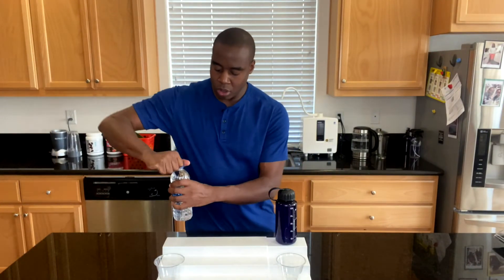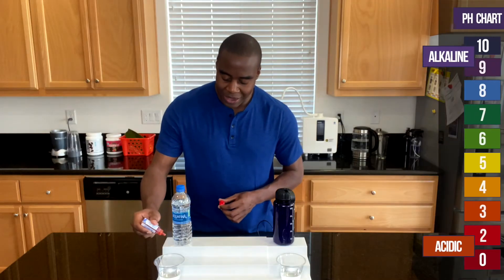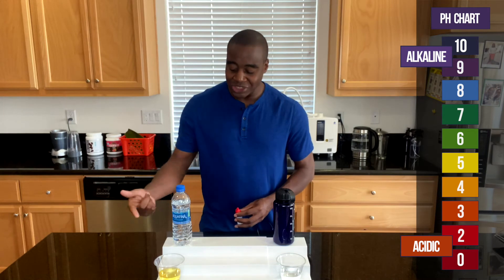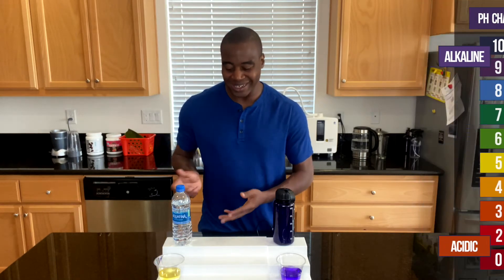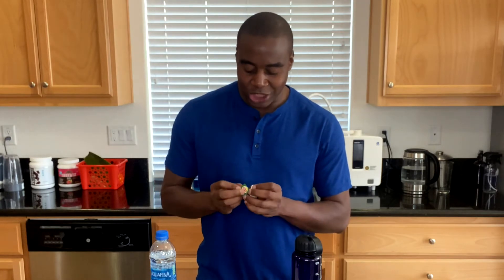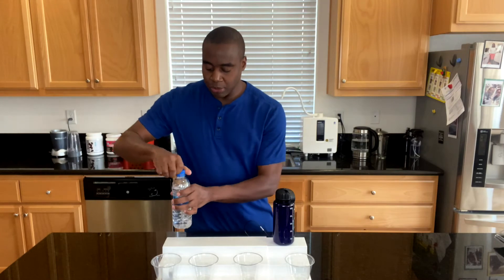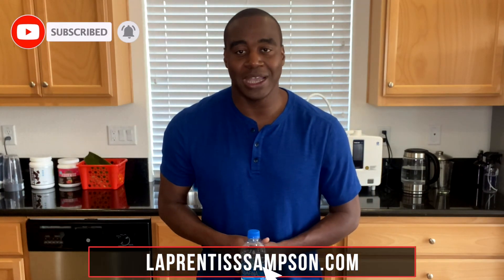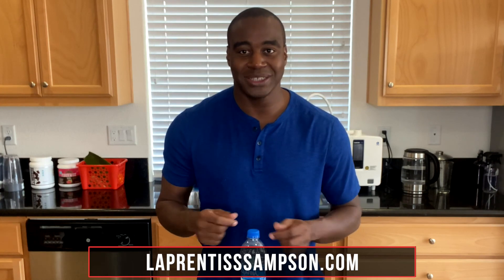Is Aquafina Water Bad For You? We take a look into this popular water to see!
Many wonder about this water...Is Aquafina water bad for you? We break down 5 things that can help answer that question.

-- LaPrentiss Demond ---

Is Aquafina Water bad for you?

There are 5 things we’re going to take into account when deciding if Aquafina is bad for you!

The first thing is oxidation.

1. Oxidation
One of the main concerns that we should have when choosing which water to drink is - is it oxidizing us?

Oxidation creates rust and inflammation in our bodies. For that reason, you want your water to be antioxidant. Anti-aging, anti-rusting, anti-inflammatory.

There is a simple test to find out if water has antioxidative properties. We’re going to use an ORP meter. This device shows a value. The higher (positive) the number is, the worse the water is for us.

On the other hand, a minus, negative number, indicates water that’s good for us.

Aquafina is showing a high positive number, meaning that it is creating oxidation and inflammation in our body.

Now, let’s test the magical water that I’m drinking!

This water is showing a big negative number, which means that it is good for our health since it has antioxidative properties.

2. Alkalinity
Cancer can not survive in an alkaline environment.

And it goes the same with any kind of sickness in general.

For that reason, we want to consume things that are more alkaline and less acidic. And what about Aquafina? Is it alkaline or acidic?

Phenol drops are indicators of alkalinity and acidity. If the color of water changes to yellow, orange, or red, we know that the water is acidic. On the other hand, blue, light purple, and dark purple indicate alkaline water.

Aquafina is acidic, and that’s definitely not good for us, since we want to keep our body slightly alkaline.

And what about our mysterious water?

This one is purple, alkaline, and that’s good for us!

3. Hydration Ability
Is Aquafina hydrating us? Is there a reason why this brand sells you packs of 48+ bottles? Does it have to do anything with hydration ability?

Well, let me say that it’s not because it’s good for you! It’s because you’re gonna need that much to get hydrated.

Let’s go ahead and see if Aquafina can actually absorb into the tea bag and pull out the nutrients. We use this as an example to see how it's going to hydrate us at a cellular level.

Do you see how the glass on the left is pale? That’s Aquafina.

It is simply having a hard time entering the teabag, and pulling out the nutrients. That’s exactly what happens in our bodies. It can not get into our cells, push out the toxins, and bring in the nutrients.

However, the water that I’m drinking has no problem making tea! It instantly gets in the bag, pulls out the nutritive content, and makes tea.

This experiment is the prime example of showing that Aquafina can not hydrate us.

4. Ingredients
Aquafina is purified water. It is purified through a process called reverse osmosis.

The good thing about reverse osmosis is that we remove all the bad things out of the water.

However, the bad thing is that we also remove all the good things like nutrients and minerals.

That makes the water a scavenger. Such water eats everything, even the plastic that it’s contained in.

This process creates a bonus ingredient called xenoestrogen!

It is a carcinogenic element that was found in large values in 75% of all breast cancer patients, regardless of sex.

5. Cost
Not only Aquafina is oxidizing, not only it is acidic, not only that it has almost no hydration abilities, not only it can cause serious illness, but you are also paying for it!

You are paying for 75 bottles pack for a 3$, but, you are getting what you pay for!

You’re not going to see Mercedes-Benz on sale for 400$. Why? Because there’s more value to it.

Is there any value in this water?

After everything we learned today, it is pretty clear that this water has no value.

Is Aquafina Water Bad For You Conclusion